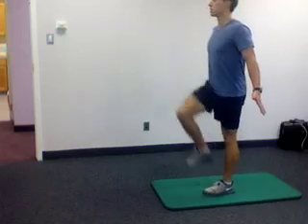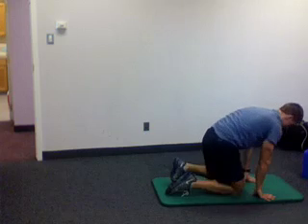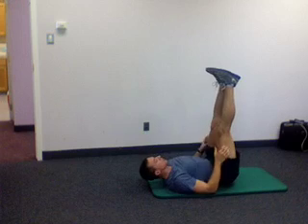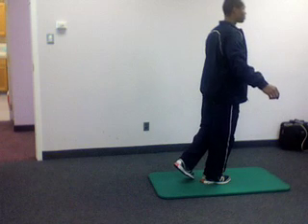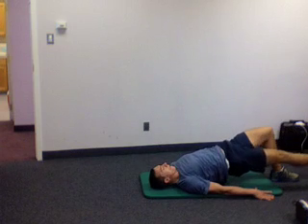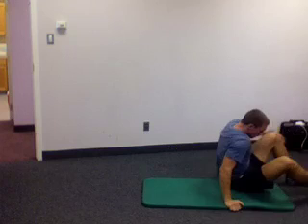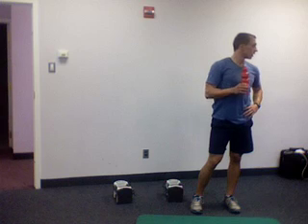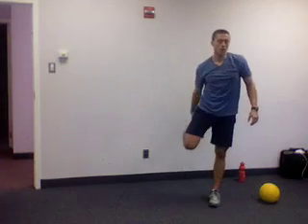Change Leg Workout